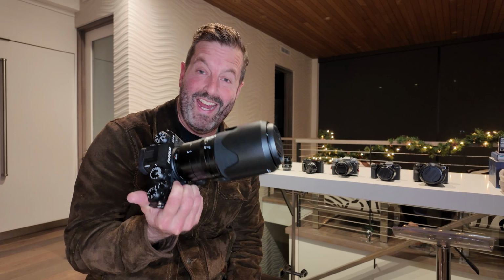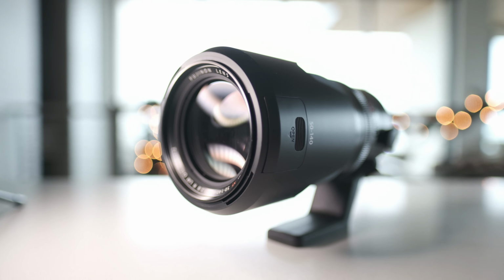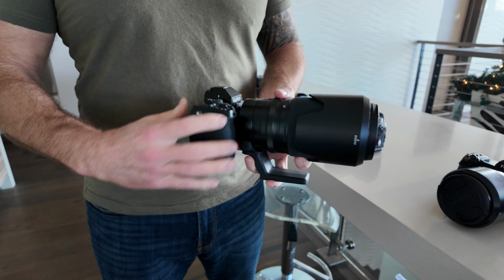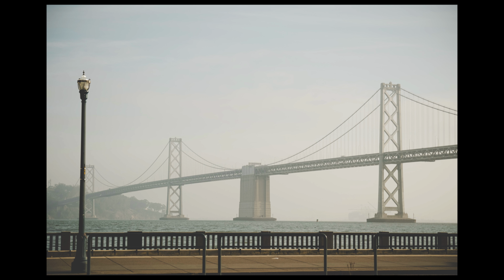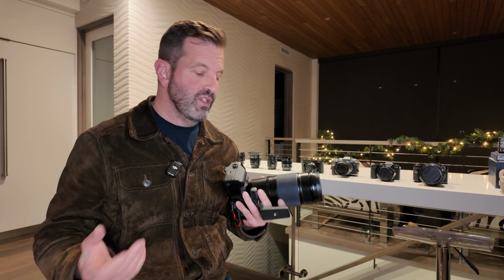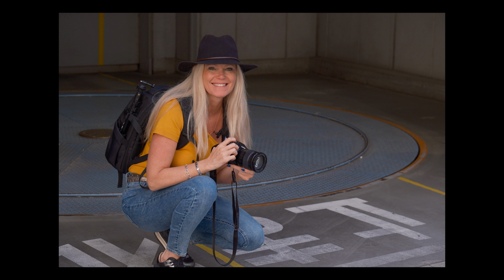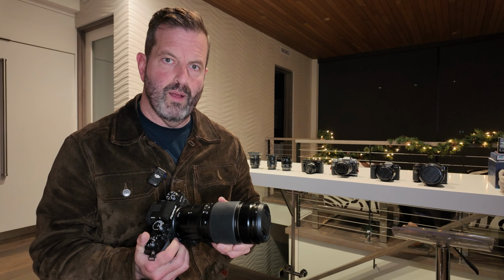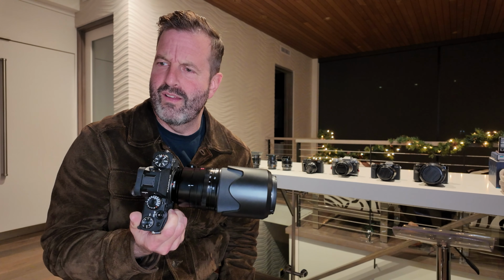The Fujifilm 50-140mm f2.8 "The Big Beast"!!!!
This is my review of the 50-140mm R LM OIS WR Red Badge Zoom!!
This is an incredible lens; the professional telephoto beast. I've owned it since 2020 and it will never leaver my kit.
A fast 2.8 aperture and 3 speedy fast linear motors make it one of the fastest lenses in the Fujifilm lineup!!
Landscapes, portraits, street, cityscapes, video; you name it!!
This is a must have for anyone looking to take your photography game to the next level.
Let me know if you have this lens, plan to buy it or if you hate it.
I love feedback and love to learn more about the amazing art of photography and these awesome tools we use.
Snap One For Me!!!

JB